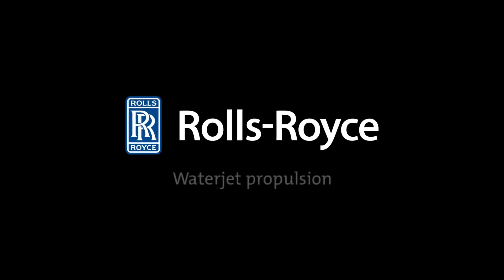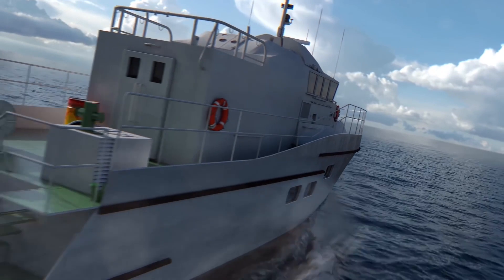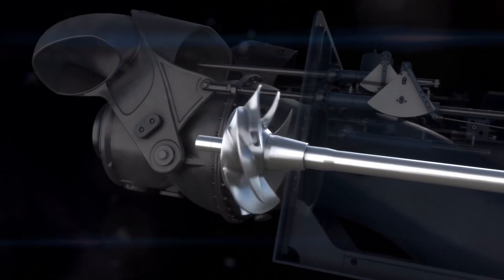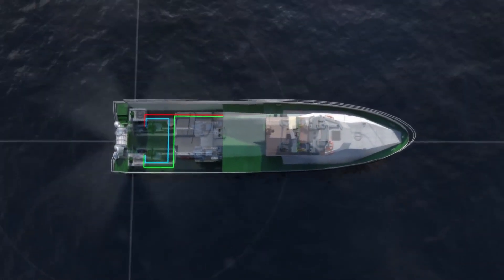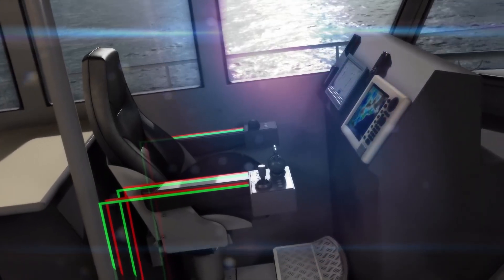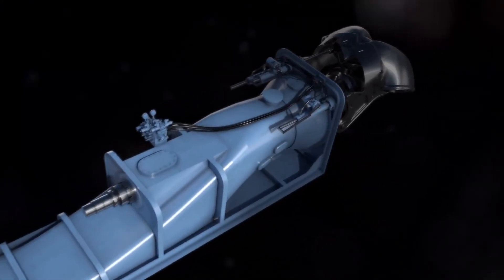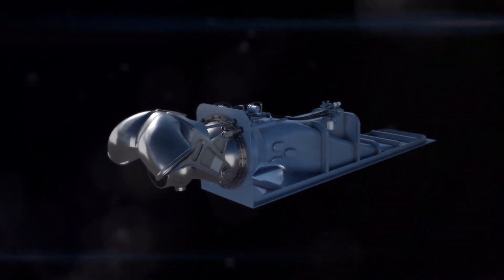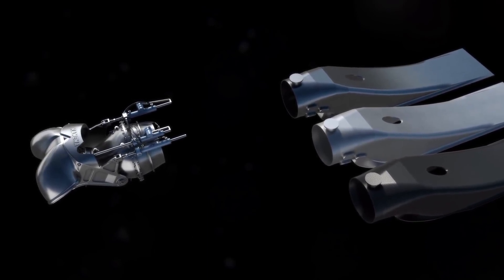Rolls-Royce | Waterjet Propulsion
The waterjet has many advantages over a propeller. The very high efficiency of the Kamewa waterjet pumps offer higher speeds for the same power or substantially lower fuel consumption at a constant speed with less power. Waterjets also give the engine an easier life. At constant rpm the waterjets absorb approximately the same power regardless of the vessel’s speed, so the engine cannot be overloaded, giving it a longer lifetime.

Typically, waterjets produce less vibration and noise, improving passenger comfort levels. At speeds over 20 knots noise and vibration can be reduced by more than 50%. Waterjets for naval applications can be built for special requirements regarding signature, shock and other higher requirements. Rolls-Royce control systems offers excellent manoeuvrability, allowing vessels to be berthed quickly and with high precision.

Our Kamewa waterjets are designed for ease of installation, in hulls made of different materials, reducing vessel build time and simplifying shipyard logistics. They can be supplied with steering and reversing buckets or as booster units providing forward thrust only.

Designed from the ground up for fully electric propulsion, Dasher achieves a new standard of excellence with modern styling paired with super lightweight construction. From her carbon-epoxy composite hull, to her handpainted, lightweight Artisanal Teak, every ounce of weight has been shaved and every curve sculpted.